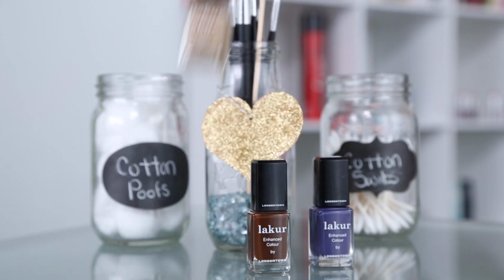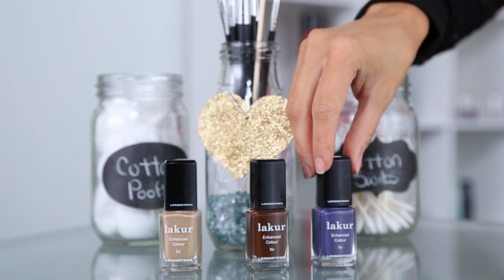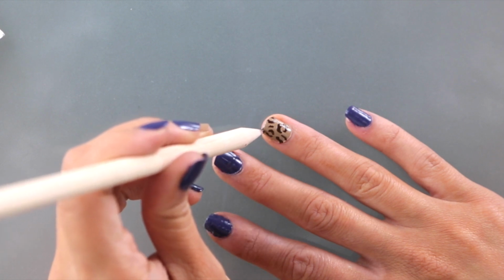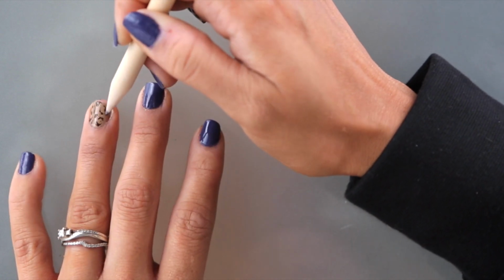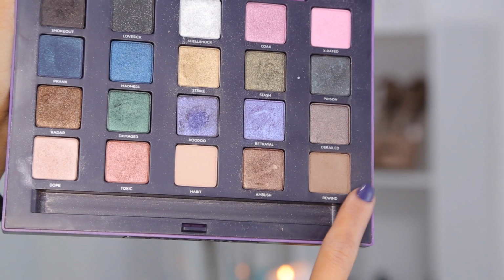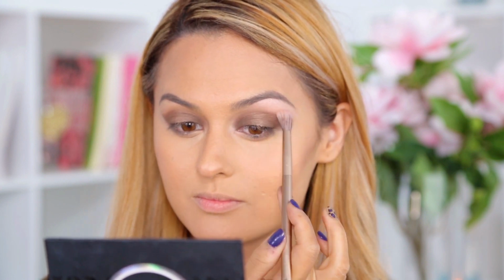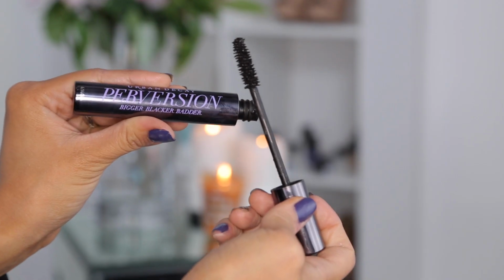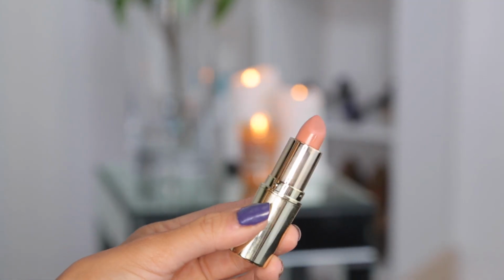Girls Night Out Makeup, Leopard Nail Art Tutorial and Outfit l Christen Dominique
It's girls night out!! So I'm gonna show you a completed look for a girls night out including nails. THUMBS UP for my first time doing nail art! Thanks for my special guest
Desi Perkins Channel ( she's in the bloopers at the end )

and be apart of my Dollie family!! I love you

The Londontown Royal Flush Set includes three full size nail polishes: Chimes of the City (cool taupe), Pence by the Pound (warm brown) and To the Queen, with Love (blue-toned purple).

US and US Territories only.

Skirt: H&M
Necklace: F21

Products provided by Londontown